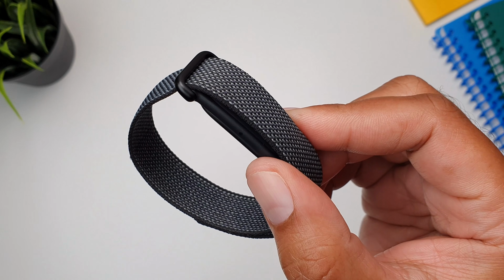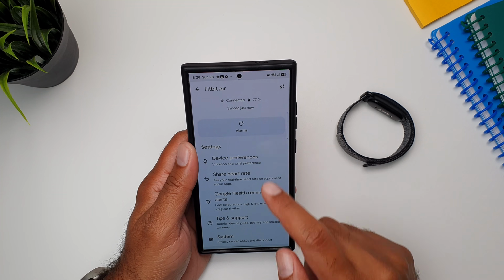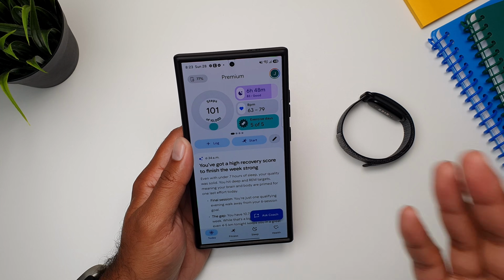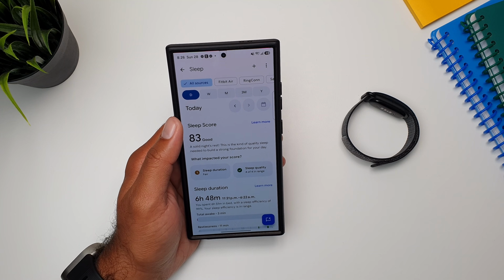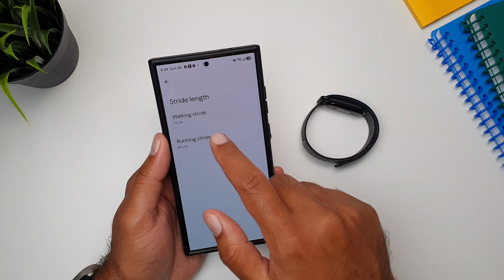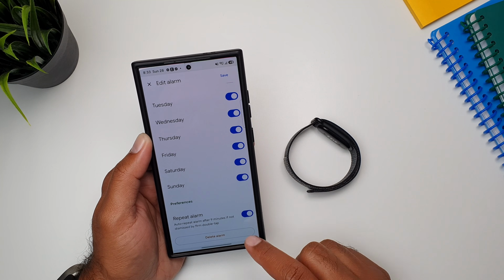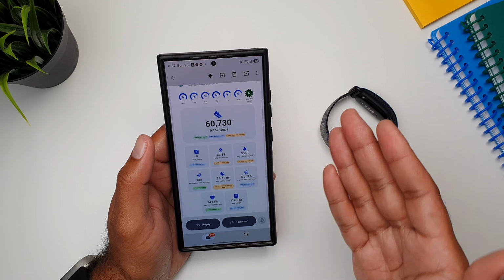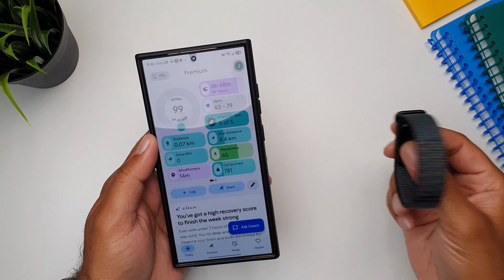Fitbit Air & Google Health Tips and Tricks!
Here are 10 plus tips and tricks for the Fitbit Air and the Google Health App to get the most out of the Fitbit Air!

See Fitbit Air on Amazon